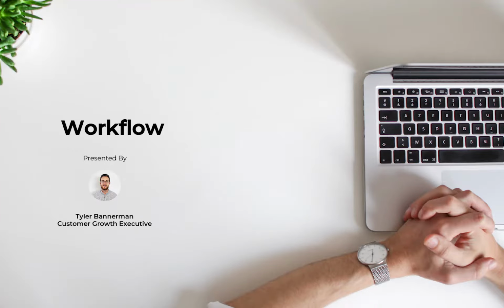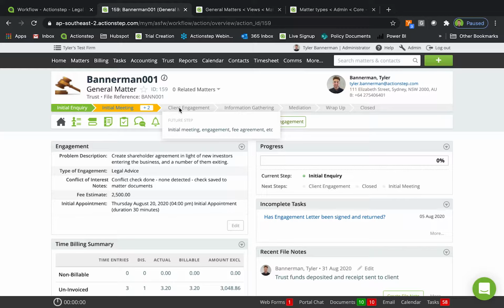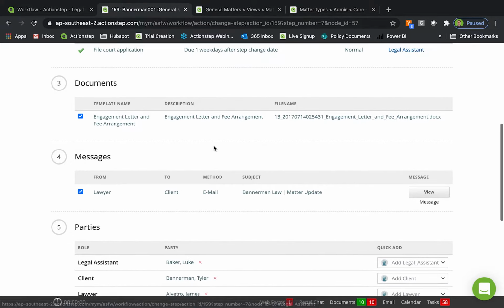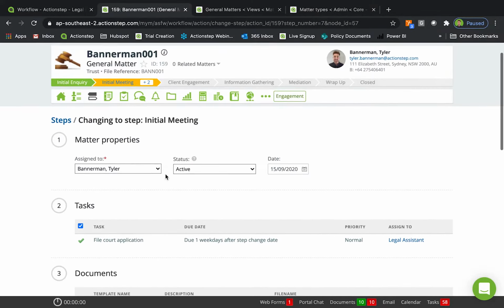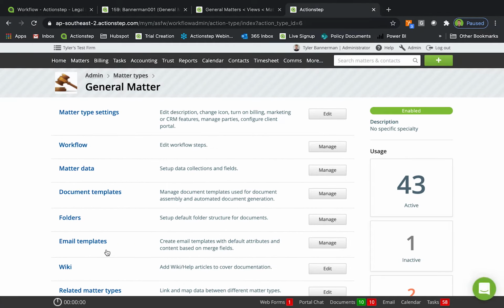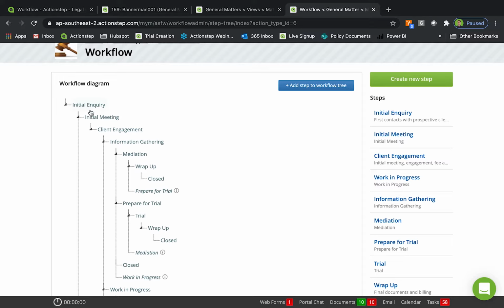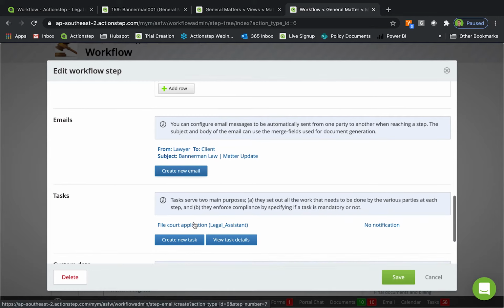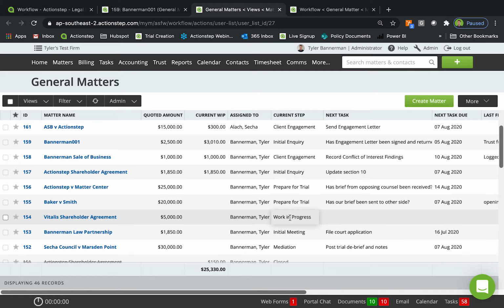Workflow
Powerful workflow and automation technology that will transform your law firm.